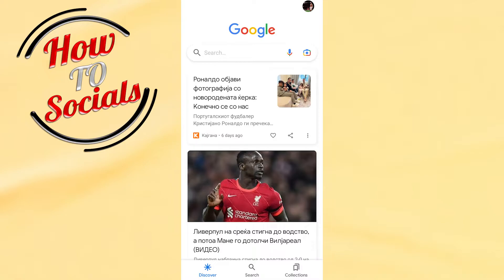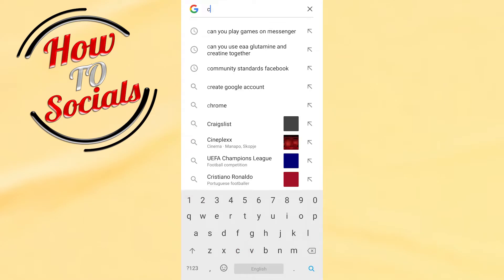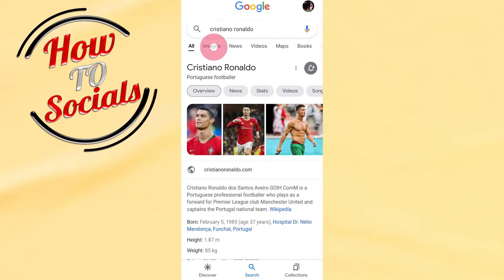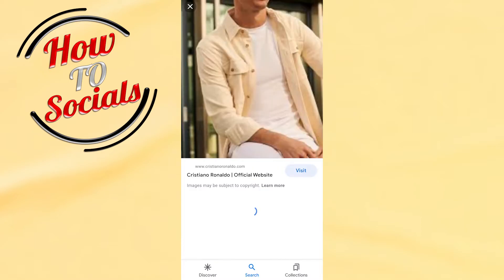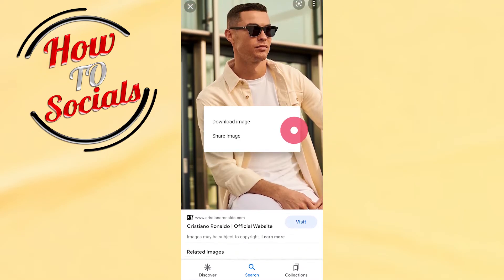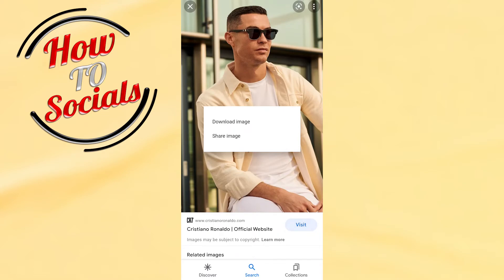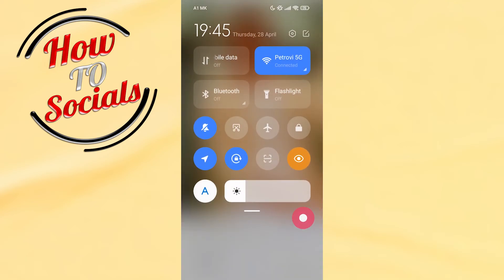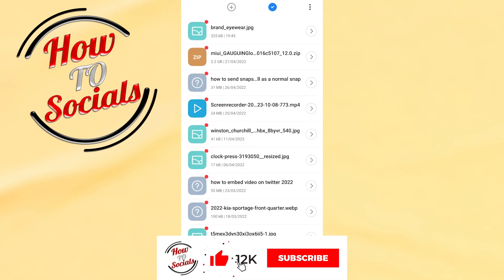How To Download Images From Google On Android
This video will show you how to download images from google on android